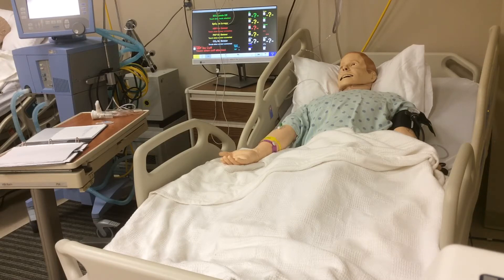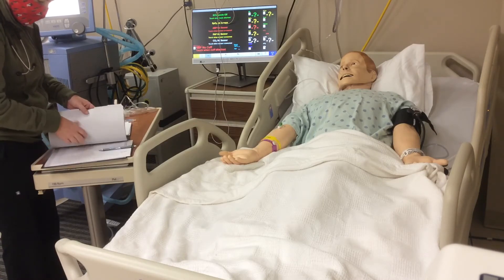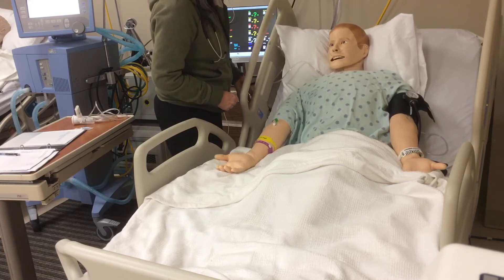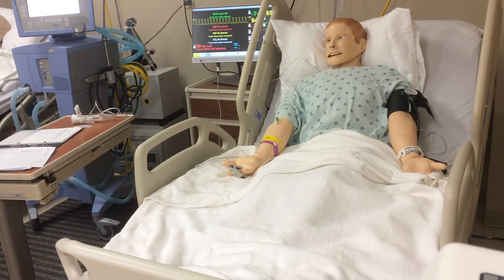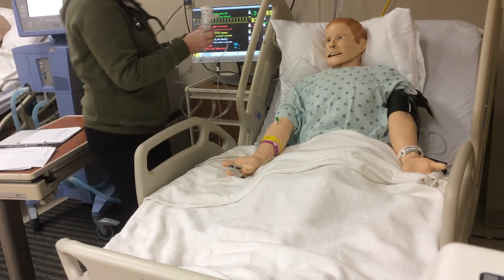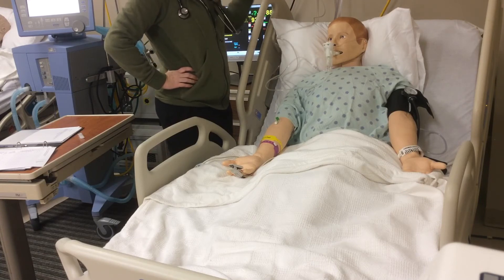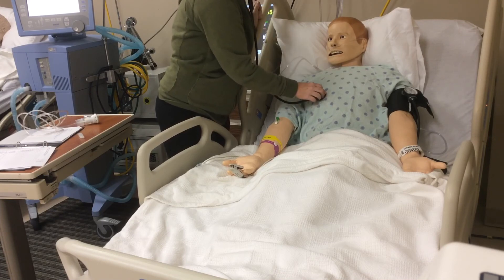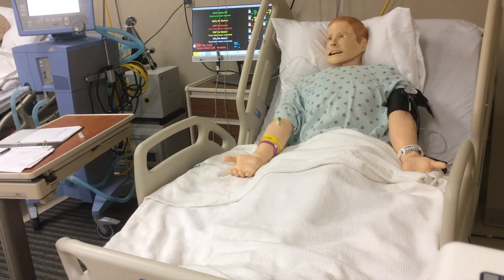Mr Costner’s SVN check off (good)